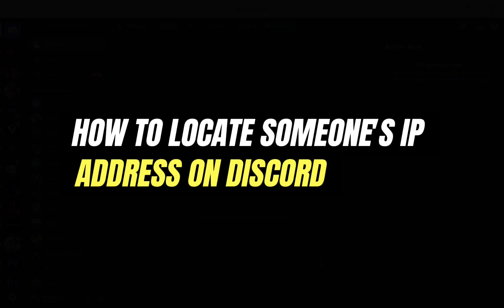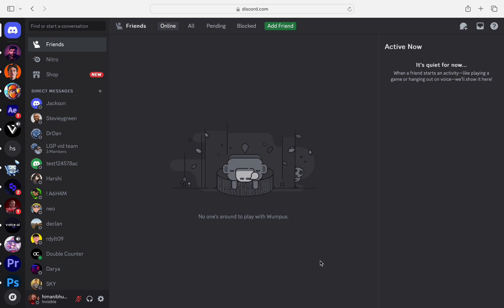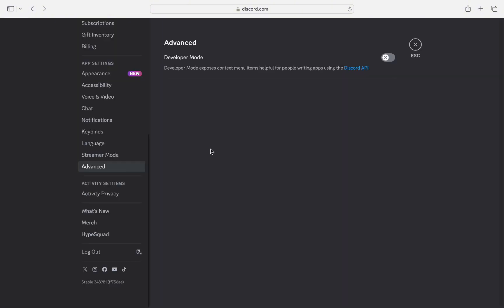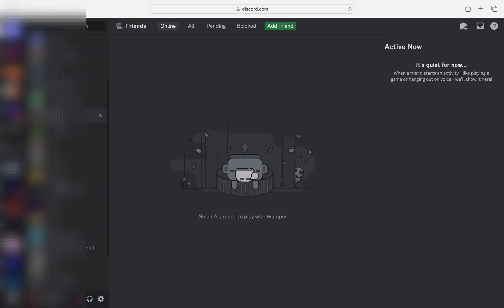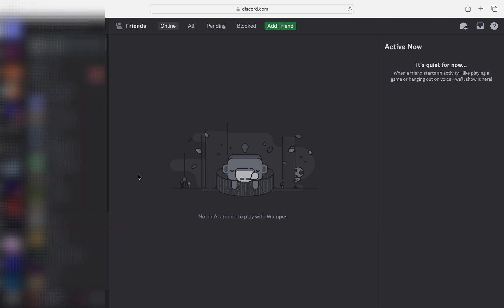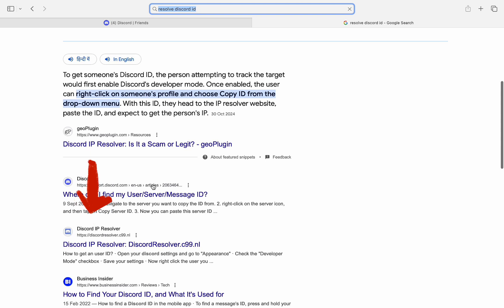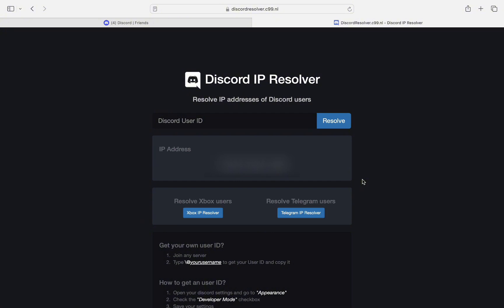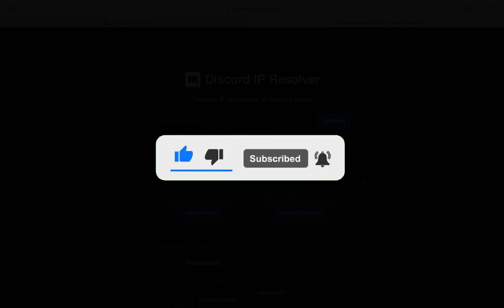How To Locate Someones IP Address On Discord (Quick & Easy)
In this video I'll show you How To Find Someones IP Address On Discord (Quick & Easy). The method is very simple and clearly described in the video. Follow all of the steps & you will see How To Find Someones Ip Address On Discord  (Quick & Easy).